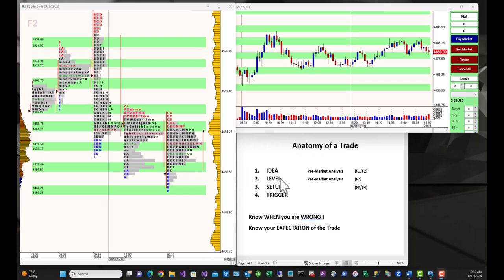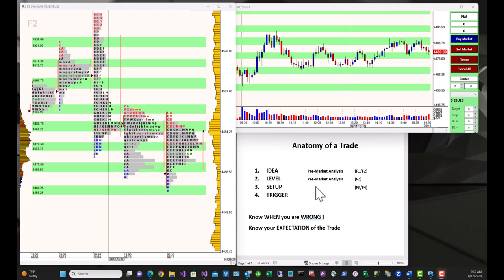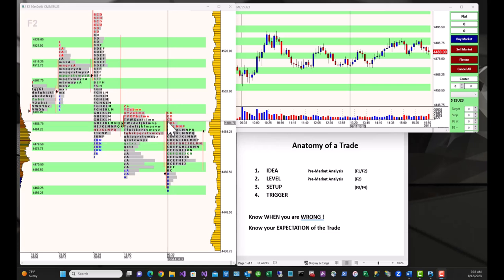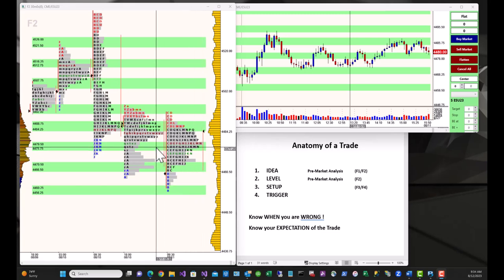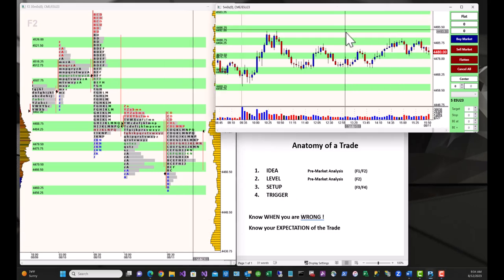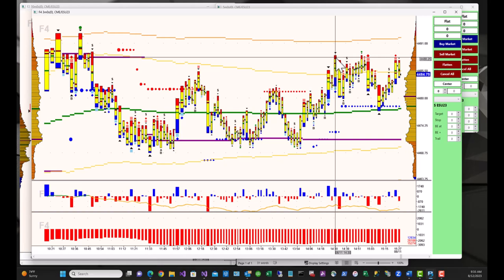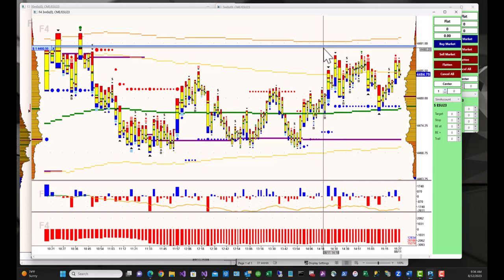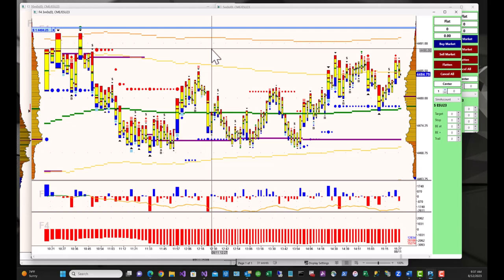Bluewater Trader Education - Anatomy of a Trade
Anatomy of a Trade